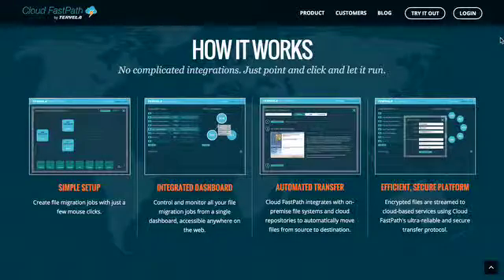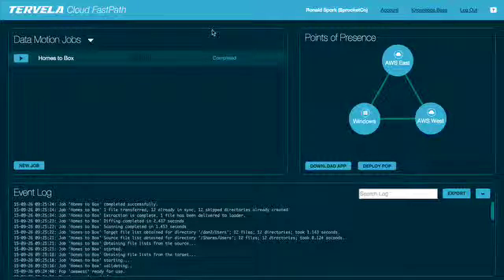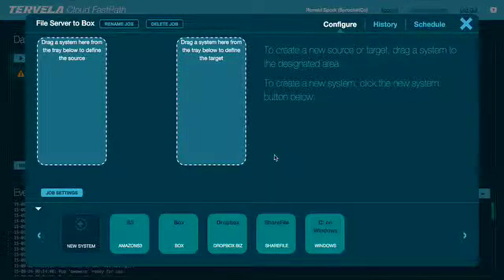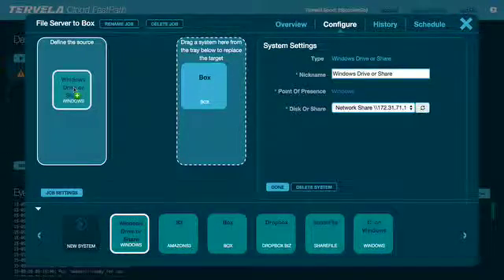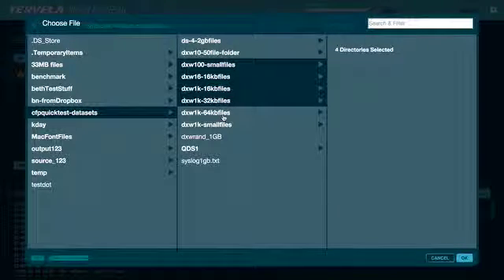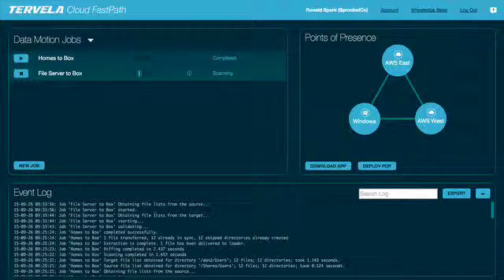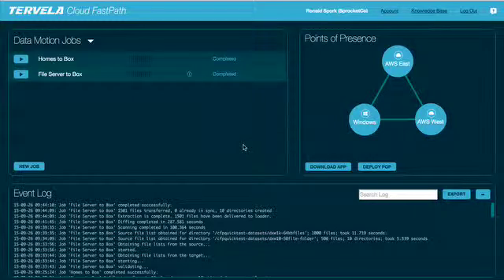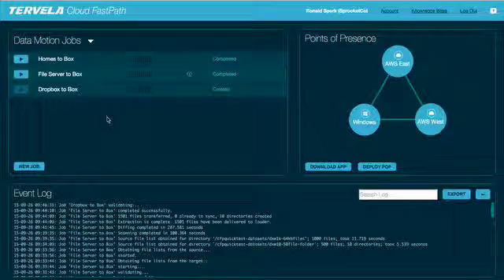Cloud FastPath Demo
Cloud FastPath is a cloud-orchestrated data movement service for migrating and syncing digital content between on-premise and cloud based infrastructure